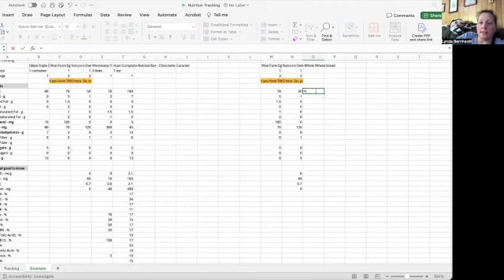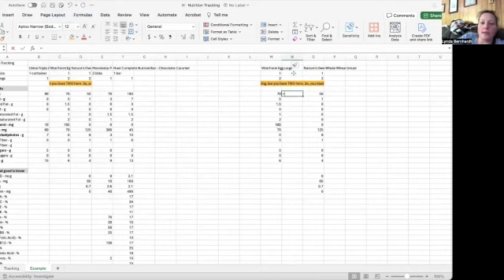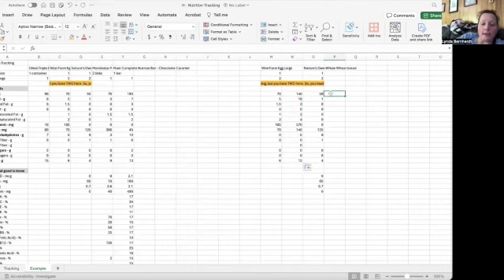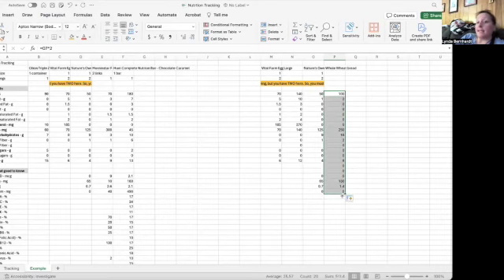Nutrtion Diary and Energy thing